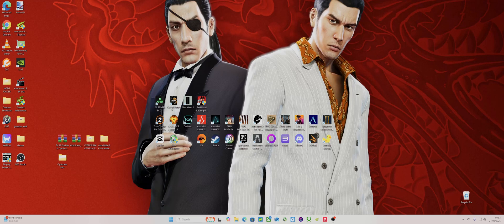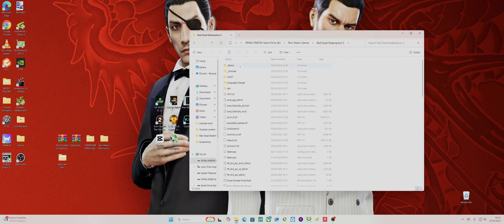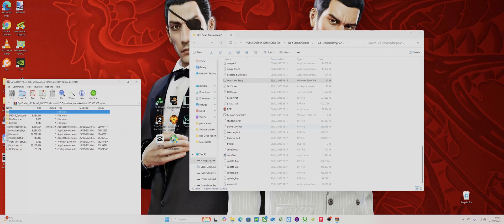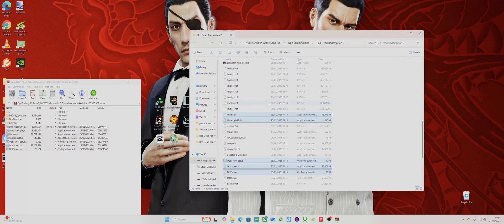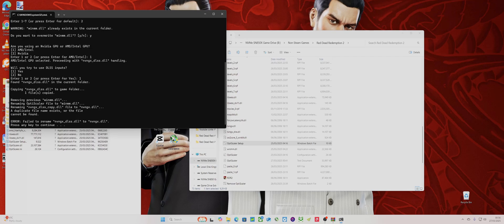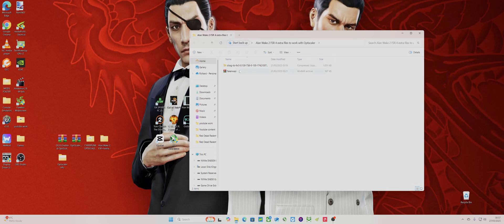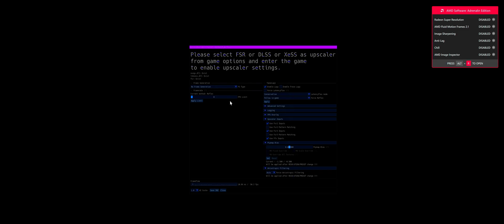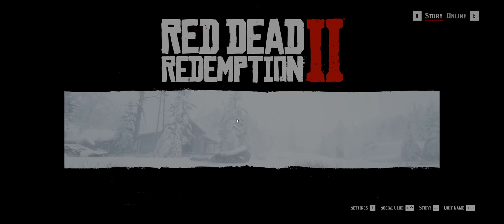At long last! Read Dead Redemption 2 FSR 4 Installation Guide!! No one will tell you this!!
As I said in my previous video, it was the dam Rockstar Launcher not allowing me to install Optiscaler